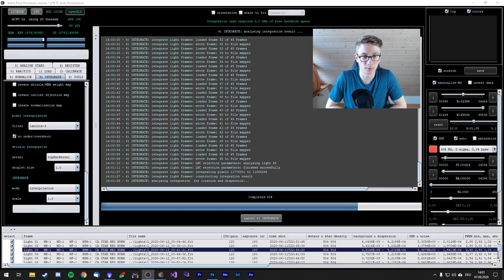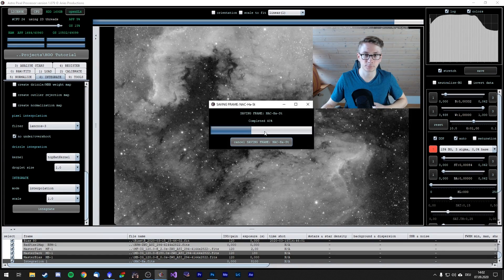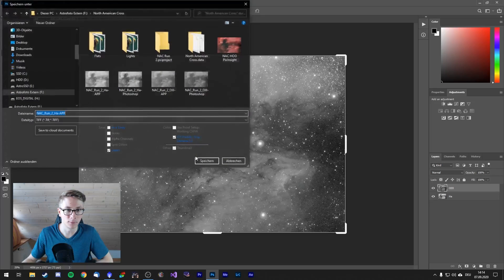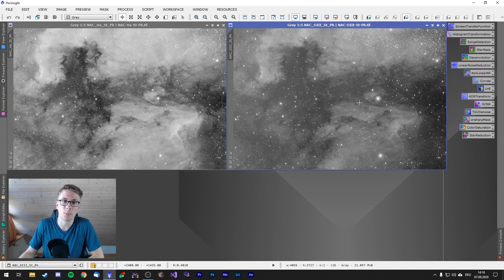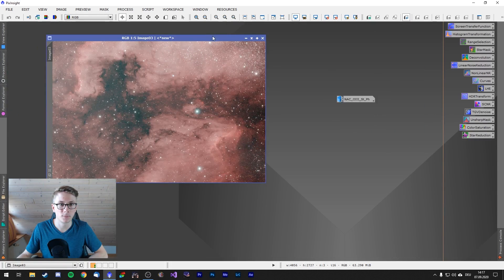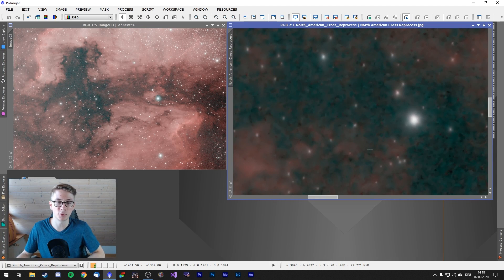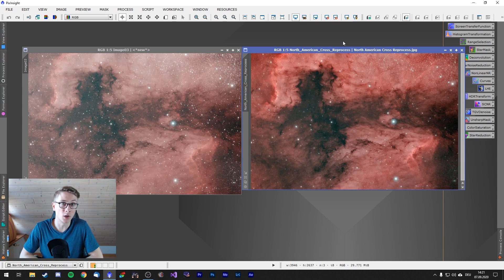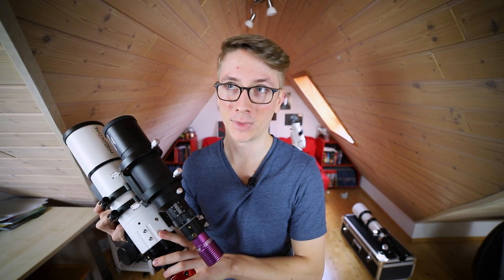How to Create HOO-Palette Images from Multi-Narrowband Filters